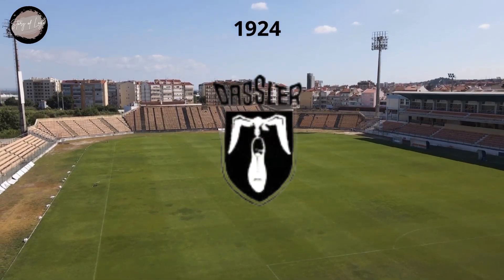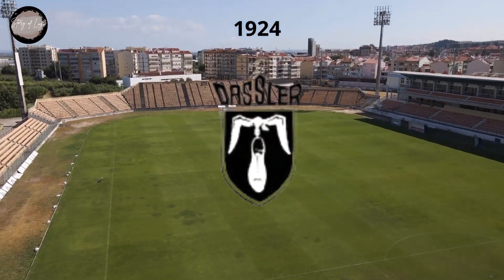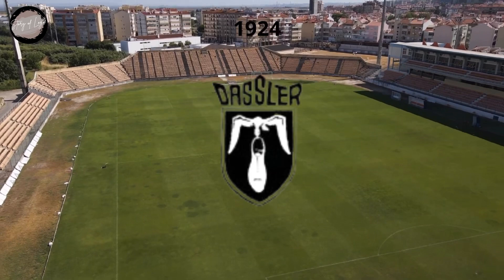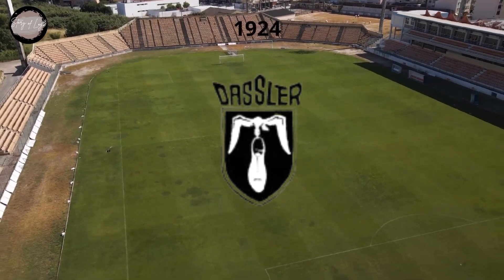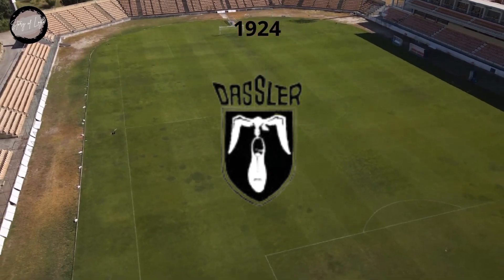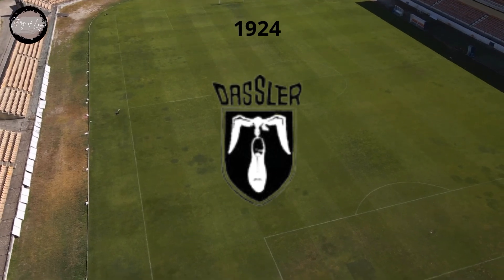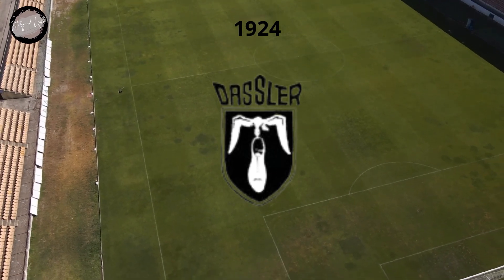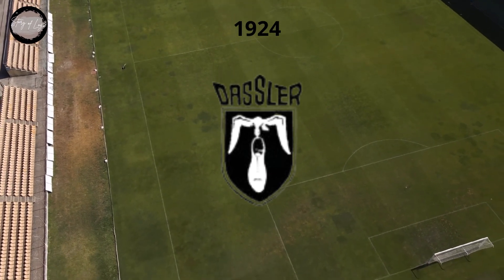FROM THREE STRIPES TO GLOBAL ICON: THE EVOLUTION OF ADIDAS LOGO | BRIGHT SIDE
In this video, we take a look at the fascinating evolution of the iconic Adidas logo. From its humble beginnings as three simple stripes, to becoming one of the most recognizable logos in the world, the Adidas logo has undergone many changes over the years. We explore the different designs, colors, and variations that have been used throughout the brand's history, and highlight the significant moments that have influenced its evolution. Join us as we delve into the history of this legendary logo and discover how it has shaped the Adidas brand as we know it today. Whether you're a fan of Adidas, design, or branding, this video is sure to be an interesting and informative journey through the evolution of one of the world's most iconic logos.